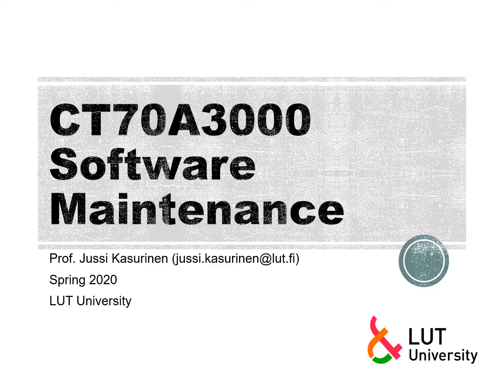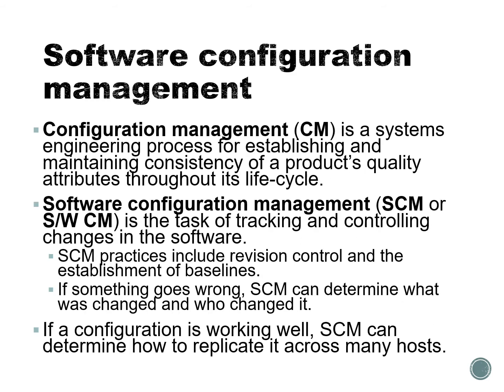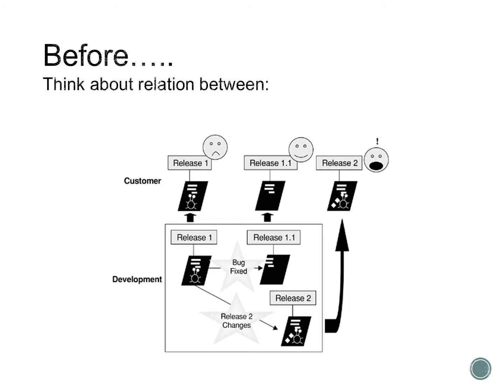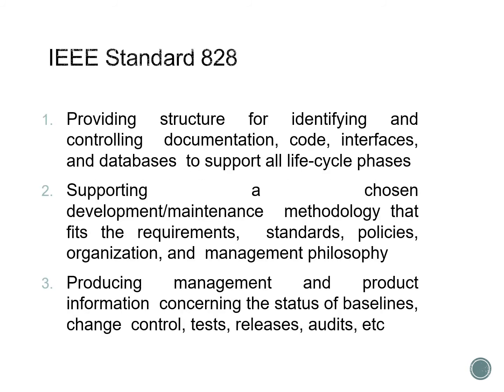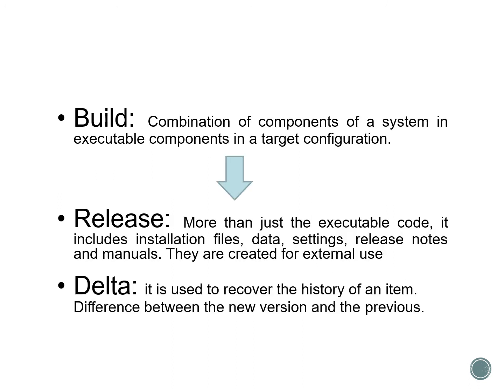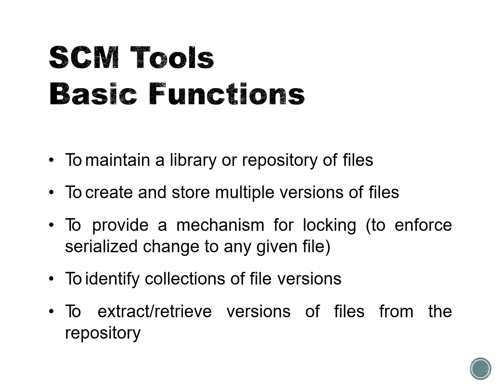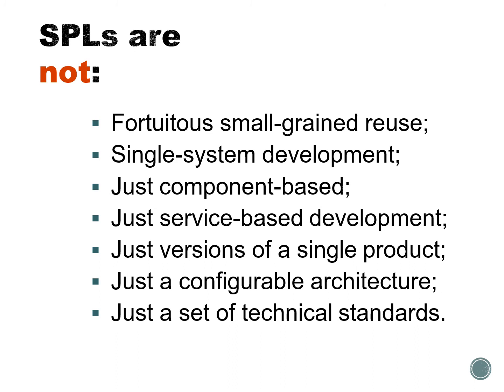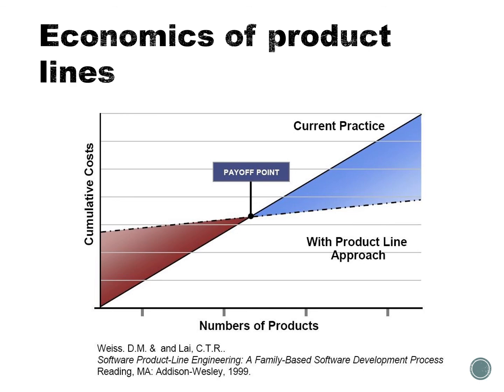Software Maintenance: Software product lines and configuration management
Presented by Assc. prof. Jussi Kasurinen, LUT University 2020.